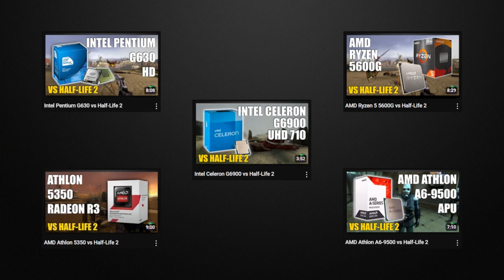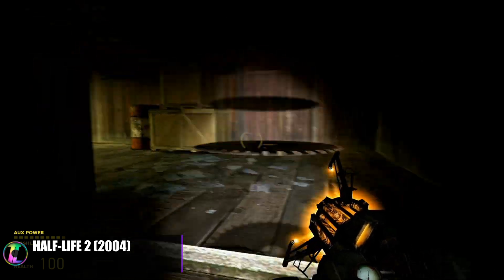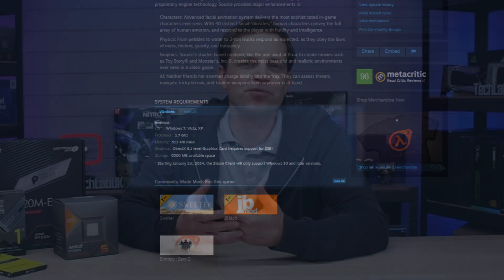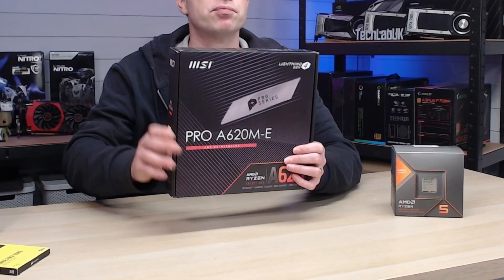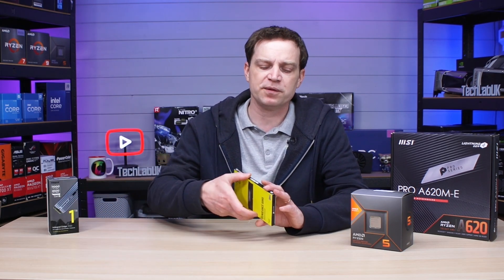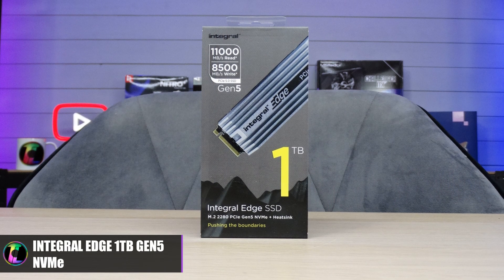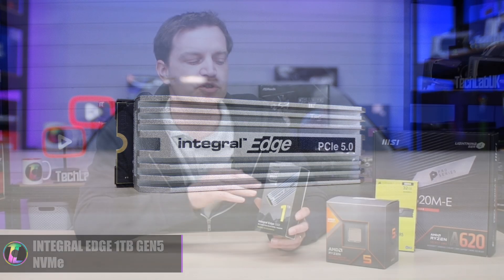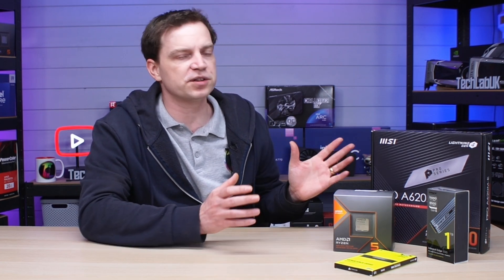Half-Life 2 in 4K with No Graphics Card… No problem!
Some of you asked me to see how far we can push a game like Half-Life 2 visually with a modern APU so here it is.  Half-Life 2 in 4K with no graphics card.

Learn more about the Integral Edge Gen5 NVMe drive featured in this video at the Integral

System Specifications
- CPU: AMD Ryzen 5 8600G
- MB: MSI Pro A620M-E
- RAM: Corsair Vengeance 32GB (2x 16GB) 5600Mhz DDR5
- SSD: Integral Edge 1TB PCIe Gen 5 NVMe
- CPU Cooler: Stock

- AMD Ryzen 5 8600G
- MSI Pro A620M-E
- Corsair Vengeance 32GB (2x 16GB) 5600Mhz DDR5
- Integral Edge 1TB

- Integral Store
- MSI Store